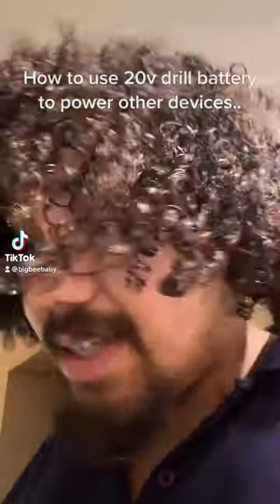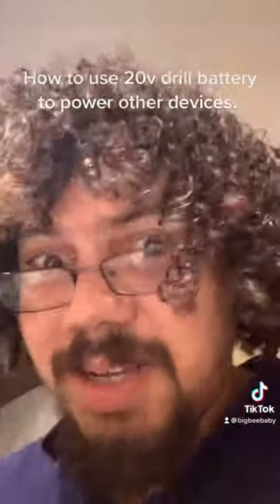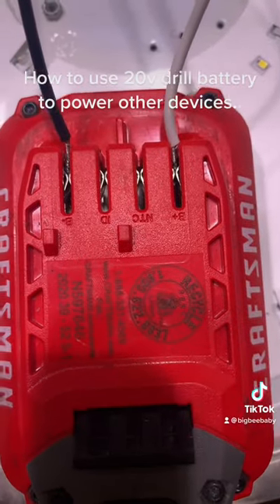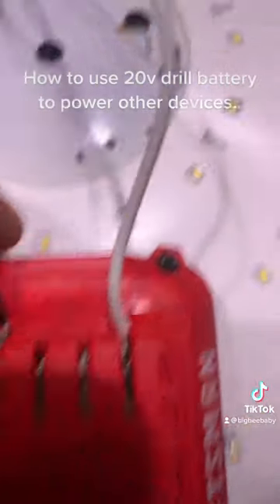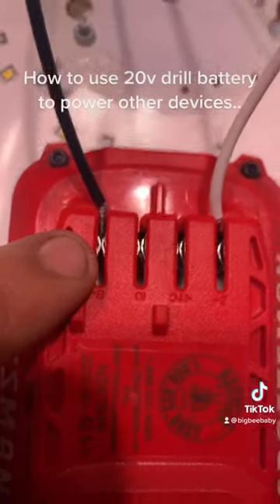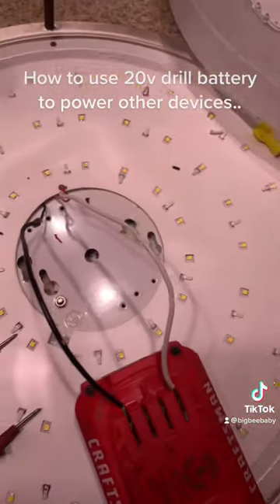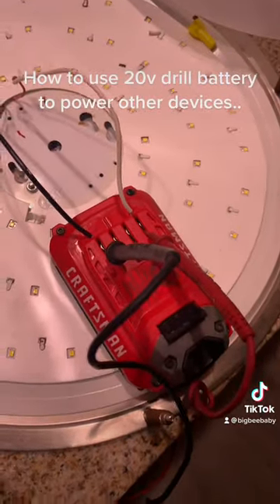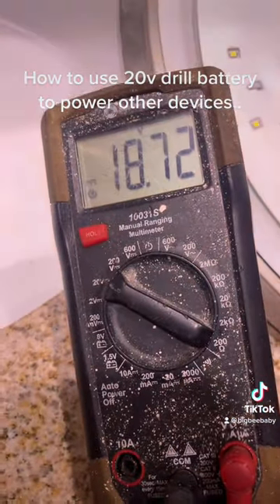How to use 20v drill battery to power other devices..